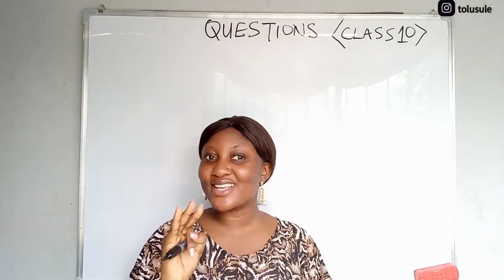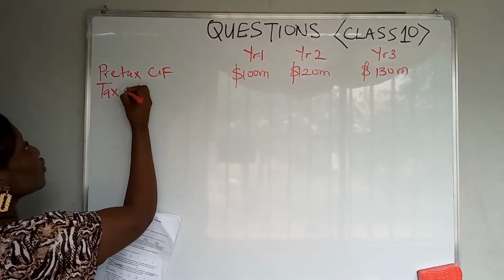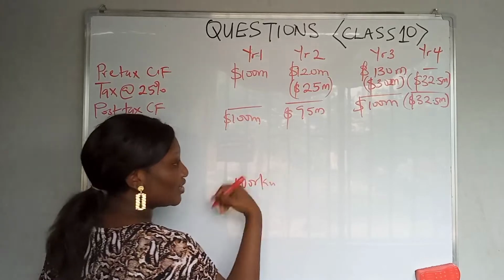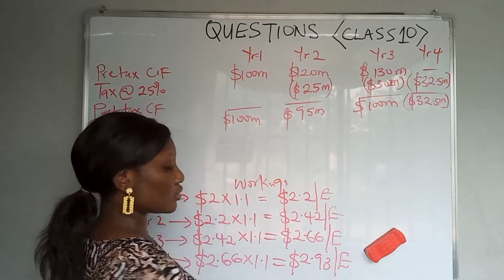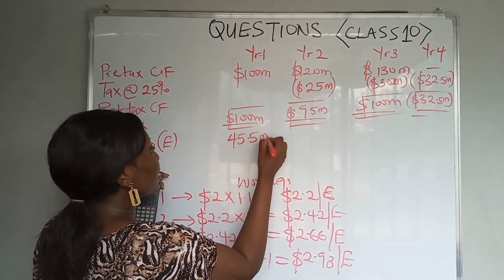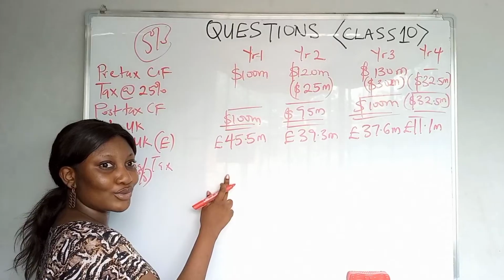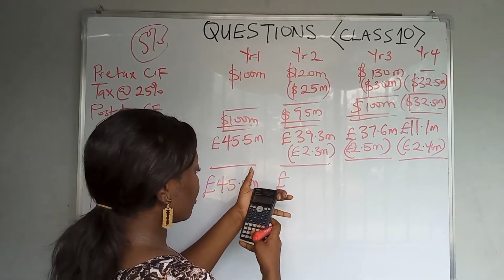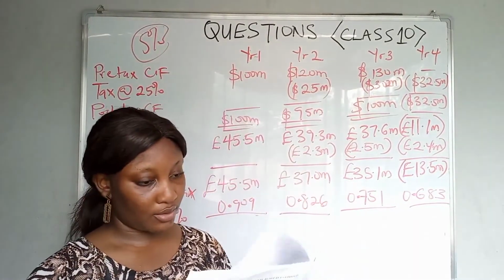Question 1: INTERNATIONAL INVESTMENT APPRAISAL (ICAN SFM)